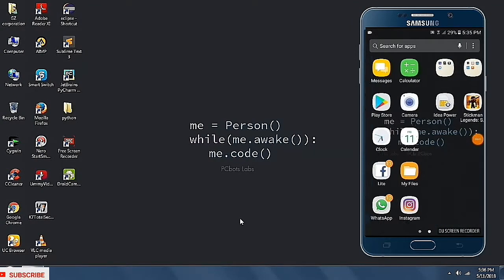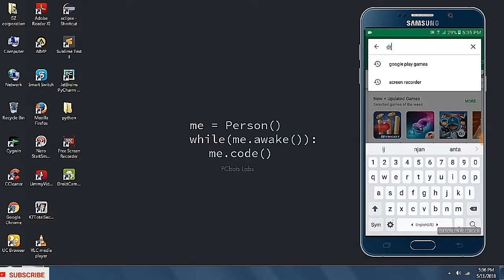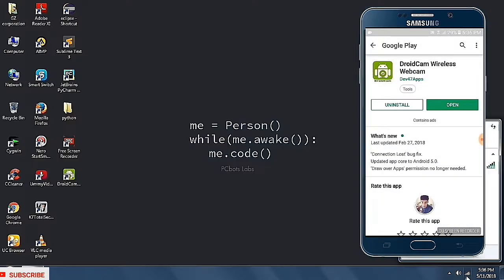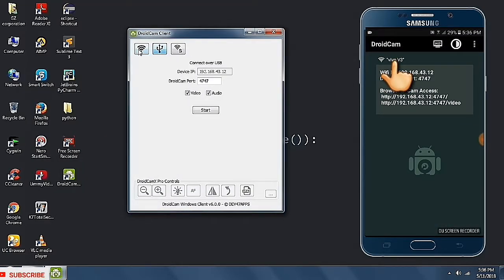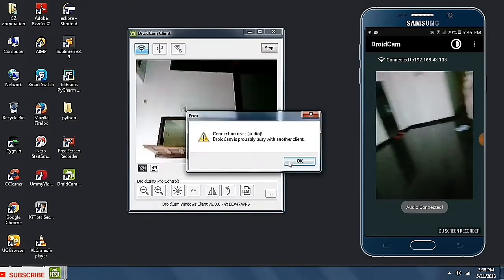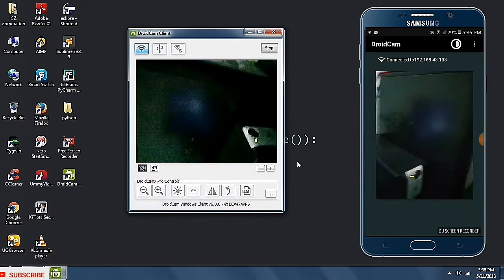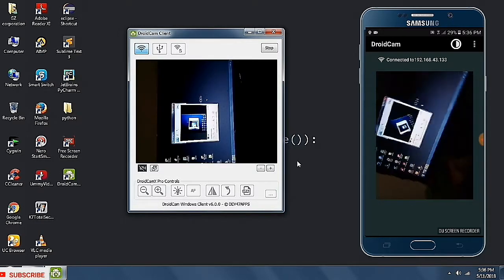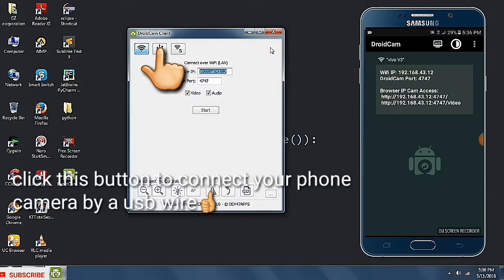How to use your mobile camera as a webcam for pc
In this video iam going to  show you how to use your ANDROID mobile camera as a wireless and wired webcam for your pc.